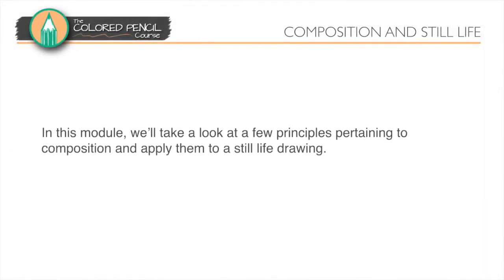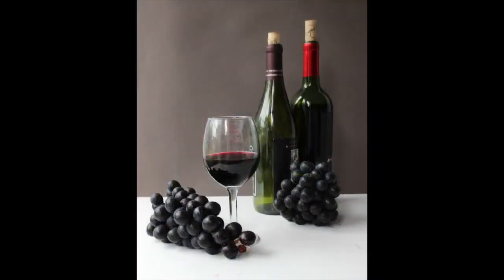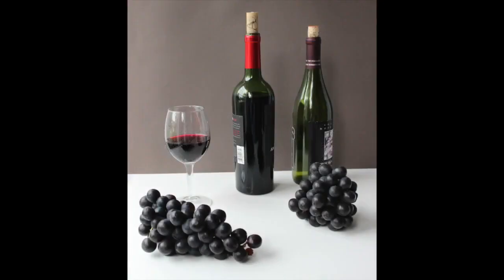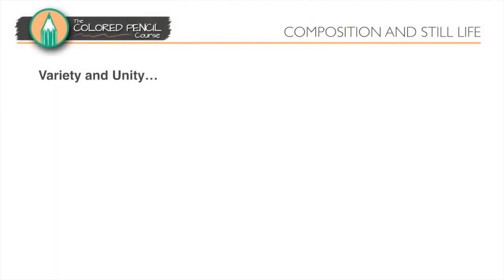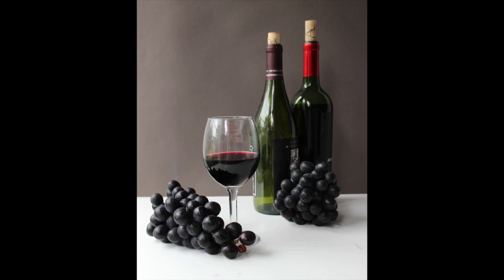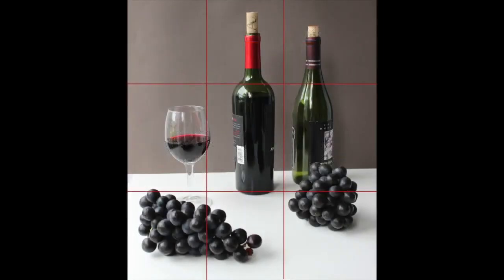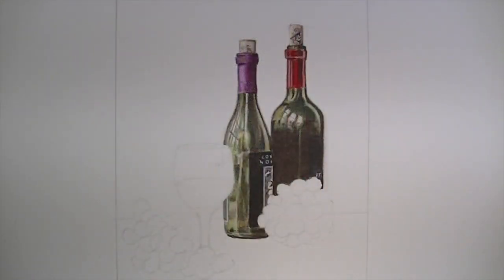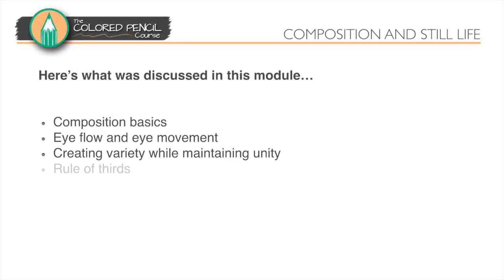Reflection and Transparency